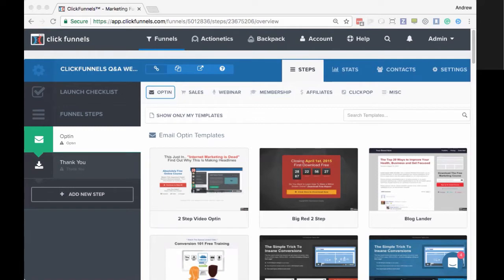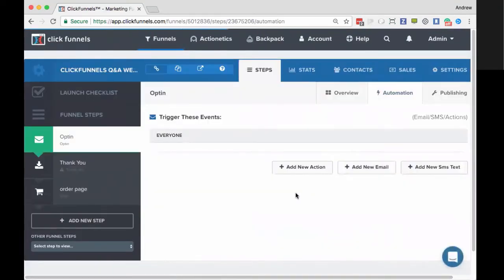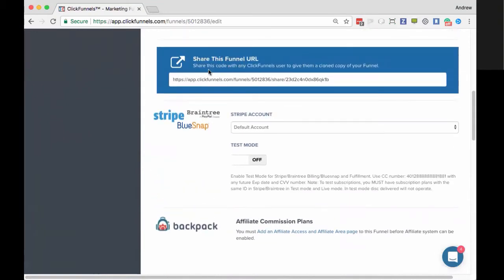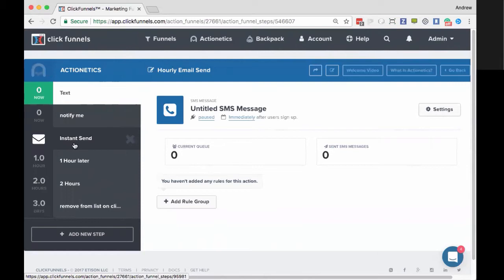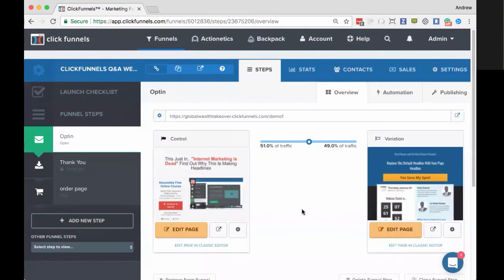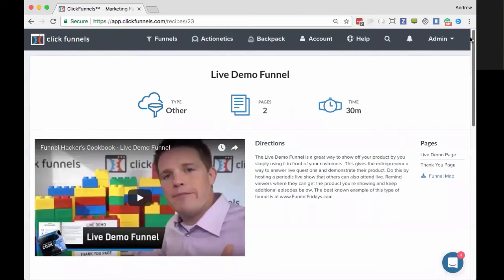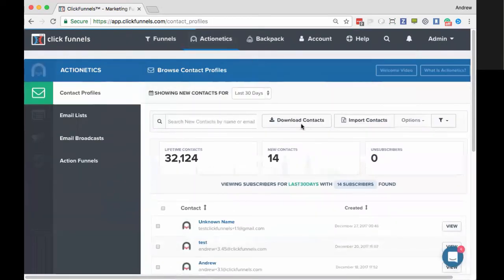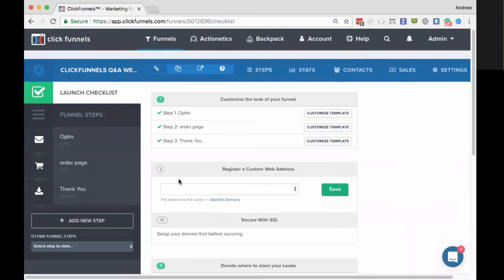Clickfunnels Q&A Webinar Dec 28, 2017